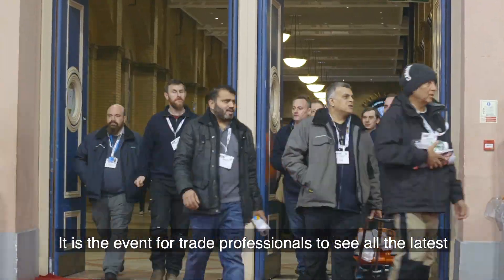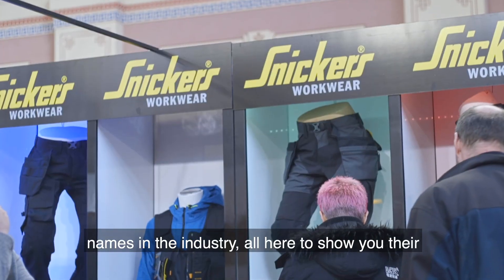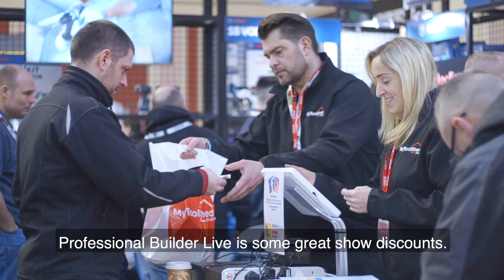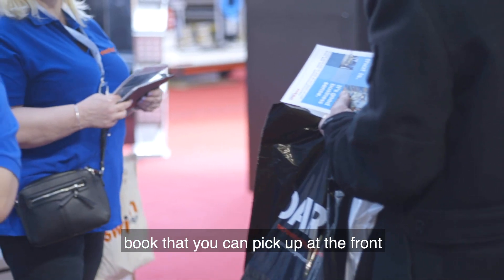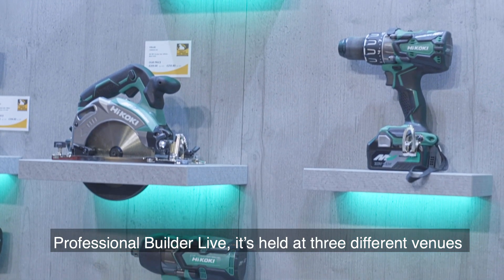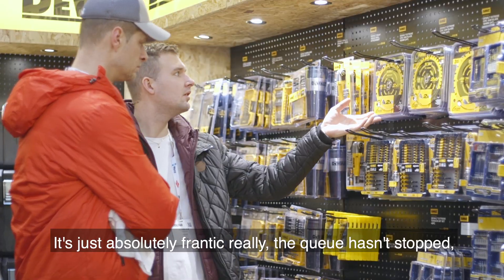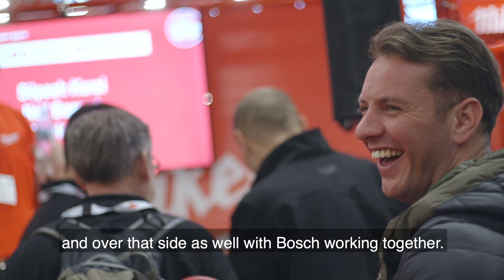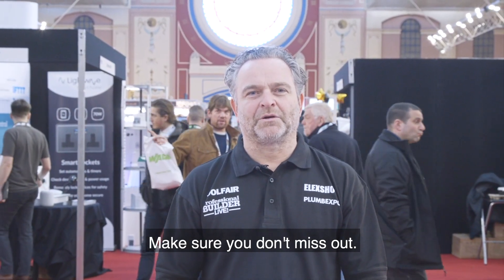Pro Builder Live